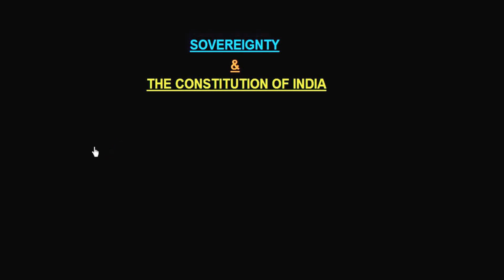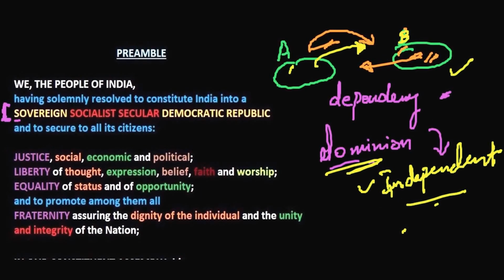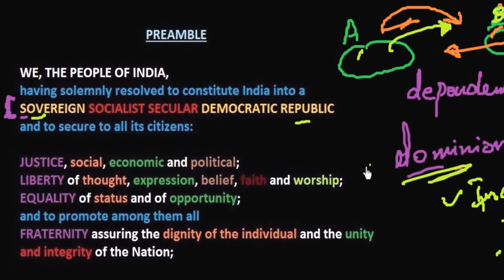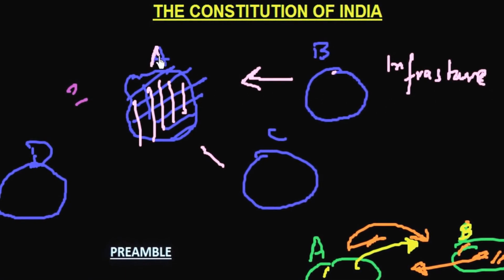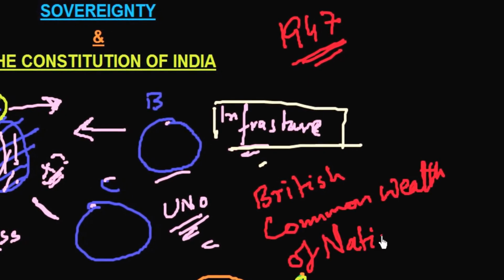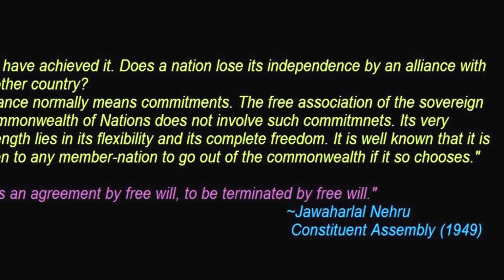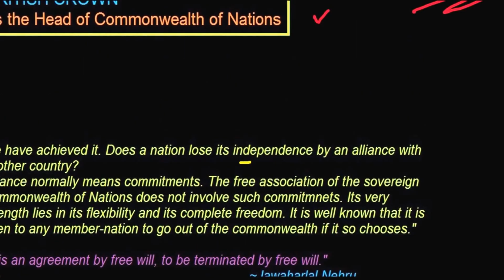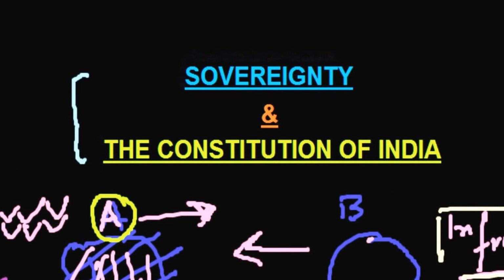Polity Lecture (IAS) : Sovereignty And The Constitution Of India (Preamble) || Likhaai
"Sovereign" as mentioned in the Preamble of the Indian Constitution.

The literal Meaning of the word 'Sovereignty' is "a state or a governing body has the full right and power to govern itself without any interference from outside sources or bodies."

As per the preamble of the Indian Constitution, it implies that India is Neither a Colony (Dependency) nor a Dominion of any other Nation in the world, instead an Independent State.

Although, till the 'Indian Independence Act 1947' came, India was a  dependency of the then British Empire and later it changed its course at the time of transition and became a Dominion of the British Commonwealth of Nations, in between 15 August 1947 till 26 January 1950. After India declared to have enacted and adopted the Constitution Of India, India declared herself as a Sovereign country. Although it continued to be a member state of the Commonwealth of Nations while accepting the British Crown as its head.

However India accepted to be a member of the Commonwealth of Nations (Earlier British Commonwealth of nations) in 1949, it has always cleared his stand that it is in no way contradicting its sovereignty. Its just like any other alliance with any other Nation or a group of Nations.

In the words of the Former Prime Minister of India Jawaharlal Nehru, In context of India's Sovereignty and association with the Commonwealth of Nations in 1949,

He said,
'We have achieved it. Does a nation lose its independence by an alliance with another country? Alliance normally means commitments. The free association of the Sovereign Commonwealth of Nations does not involve such commitments. Its very strength lies in its flexibility and its complete freedom. It is well known that it is open to any member nation to go out of the commonwealth if it so chooses. It is an agreement by free will, to be terminated by free will'.

Further there is also no question of encroachment of India's sovereignty while being a member of the United Nations Organisation (UNO).

Being a sovereign nation, India can acquire a foreign territory or cede any part of its own in favor of some other nation. For e.g. Sikkim has become a part of the India's Political Map only in 1975, much later after India's Independence.

Till India declared its constitution, It was governed by the Government of India Acts which were created by the then British Parliament. But unlike that, as the India's Constitution is ordained by the people of India through their representatives assembled in the sovereign constituent Assembly, which was competent to determine the political destiny of India in manner it preferred.

The words, ' We the people of India. adopt, enact and give to ourselves this constitution.' thus declare the ultimate sovereignty of the people of India and the Constitution rests on their authority.

You may also send us your comments, likes and dislikes at the above URLs.

Regards
Vaibhav Garg
Founder Likhaai